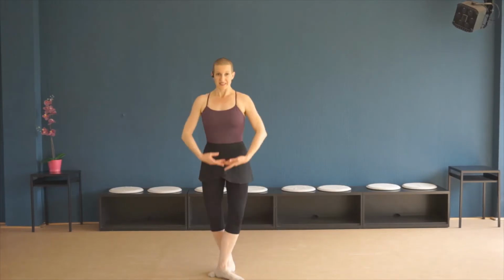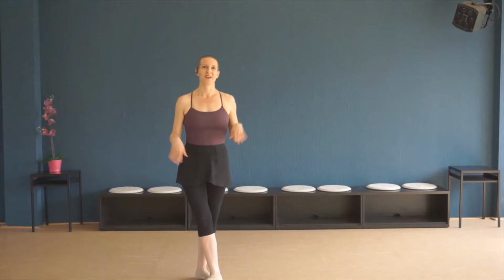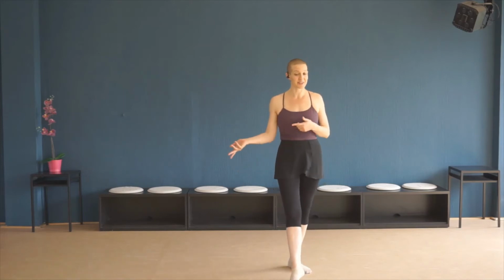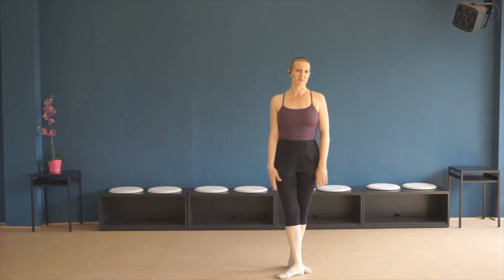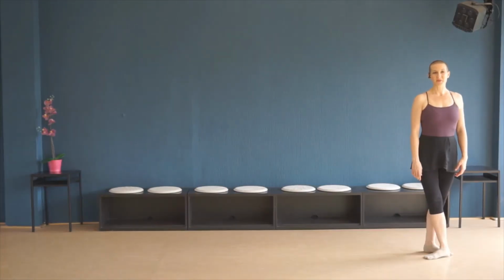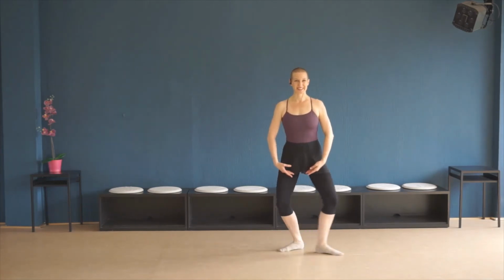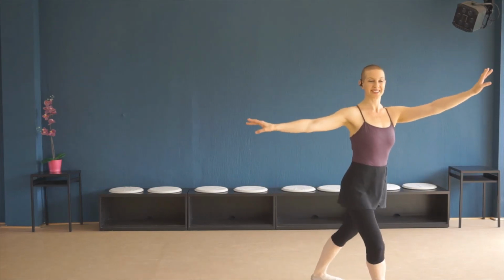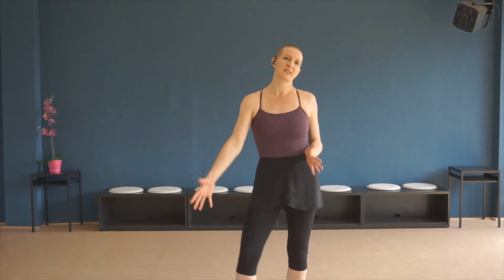Chasing Chassé - Sliding transitions in Ballet - Balletlicious Petit Allegro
Chassé is a transitional ballet step that provides the "glue" that gracefully connects jumps, turns, and shapes in ballet. Chassé means “to chase,” as in a cat-and-mouse game between the two feet, one getting away and then the other coming after it.

We practice two types of Chassé in ballet technique, both demonstrated in this video:

Chassé À Terre: slides along the floor in a “U” or scalloped pathway (down, across, up) to an open shape, then closes again; from a closed 3rd or 5th position, sinking into Plié, transferring the weight into an open 2nd (side) or 4th position (forward or backward), then stretching the legs in the new position or sliding to assemble them in a closed position again.

Chassé with a Sauté or jump slides along the floor to an open shape, then closes again with a spring; from a closed 3rd or 5th position, sinking into Plié, transferring the weight into an open 2nd or 4th position, then stretching the legs into a jump and assembling them in a closed position in the air, and landing on both feet again.
 : “to chase,” as in a cat-and-mouse game between the two feet, one getting away and then the other coming after it.

Time Stamps
00:00 Introduction
00:50 Distinction between Chassé and other transitional movements, such as Pas de Bourrée and Temps Lié
1:10 À Terre/En L’Aire or petit allegro/jumping versions
1:50 Sinks, slides, rises or jumps to close
2:16 Cat-and-mouse game
2:40 Directions Chassé can travel in space
3:01 “V” (i.e. Temps Lié) vs. “U” shaped (Chassé) Under-Curve pathways
3:28 Sink, slide, close, rise…
3:40 Technique tips for all ballet jumps
4:20 Gallop
6:01 Practice with music
7:38 Conclusion, keep practicing :)

Blythe Stephens, MFA
she/her or they/them
A Blythe Coach:
move through life with balance, grace, & power
Music: “Mahalo Wao ‘O Ka Nani, Medium Allegro” from the Ballet Class: Piano Music from Hawaii recording used by gracious permission of Megumi Kopp